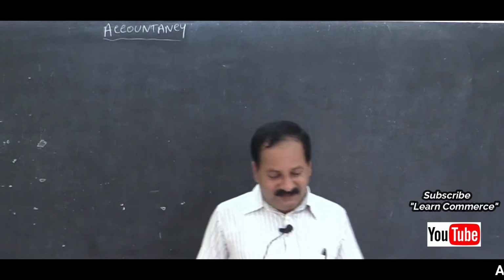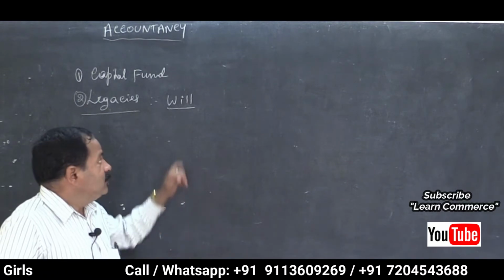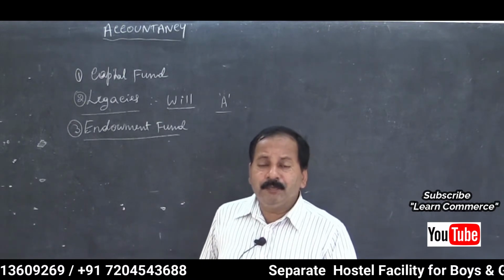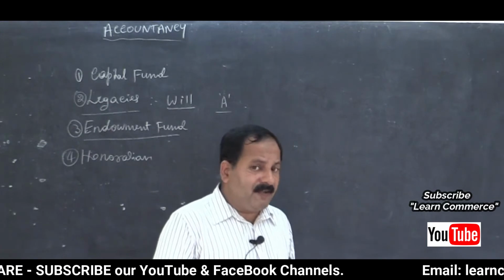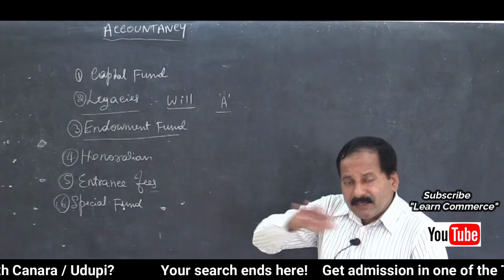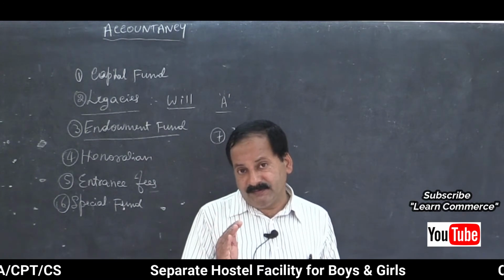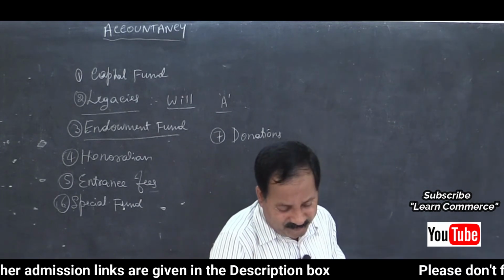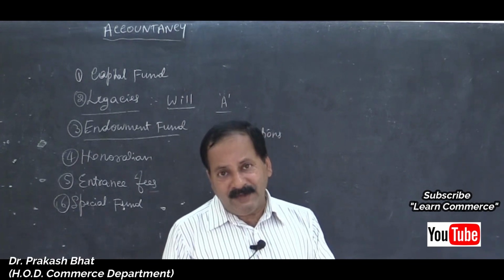Accounting for a Non Profit Organization | Step by Step Problem Solution (12 Marks) | Dr. Prakash